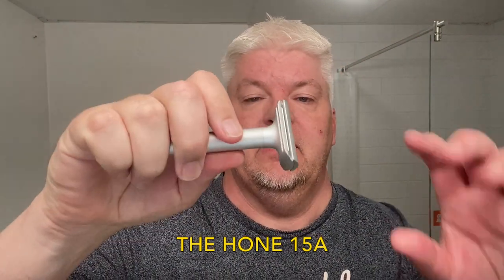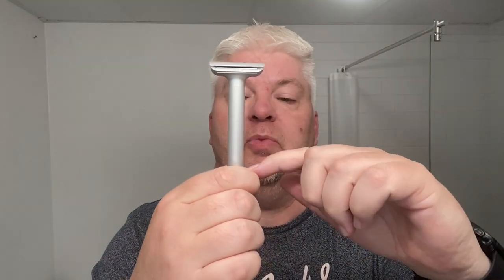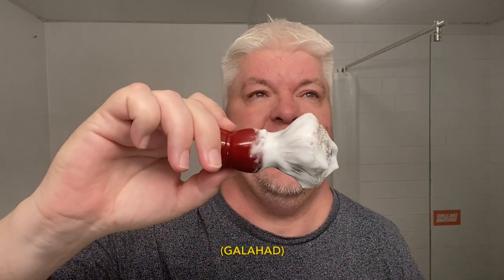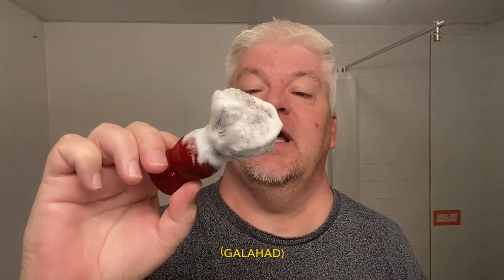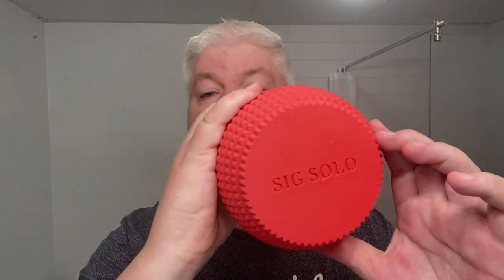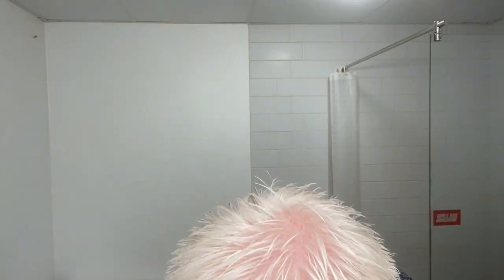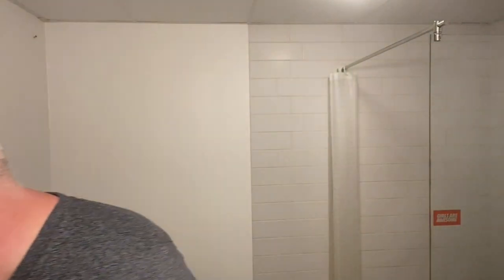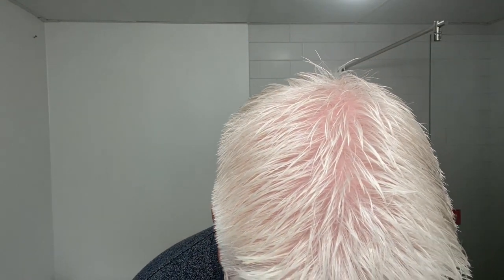THE HONE 15a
SIG SOLO. CCLXXVIII. SEPTEMBER SHAVES.

Razor: Hone - 15a.
Blade: Feather - Hi Stainless(4).
Brush: Semogue - Galahad - Horse Hair, 22mm.
Shaving Soap: Yaqi - Dragon.
After Shave: Yaqi - Dragon.
Rejuvenation Face Balm: Master Soap Creations.
Shaving Bowl: SIG SOLO - SIG SOLO - Red.